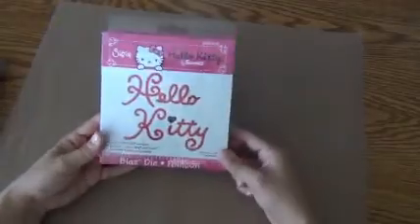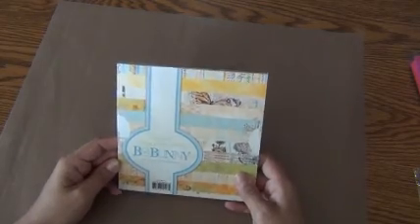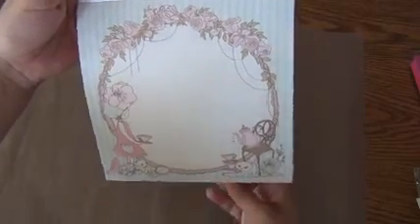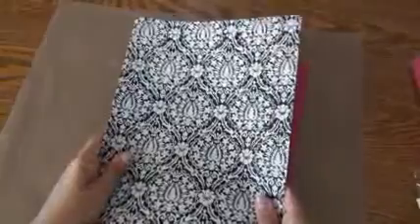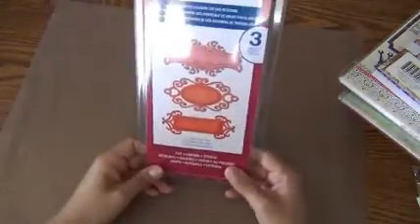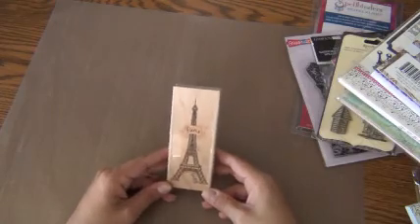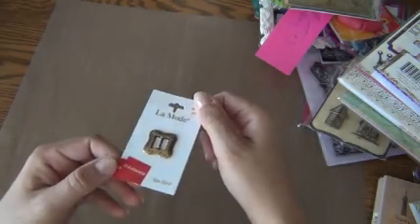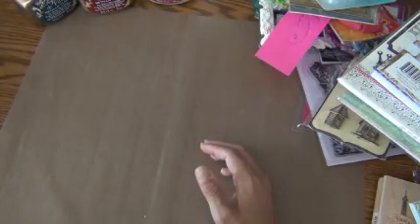Scrappy Birthday Gifts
Here is a video all my birthday gift from my family and myself!!